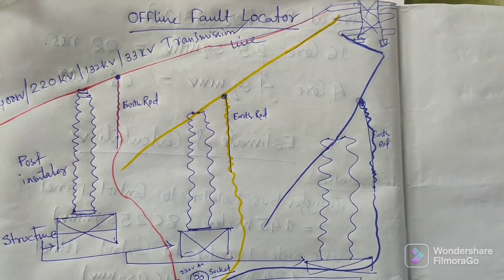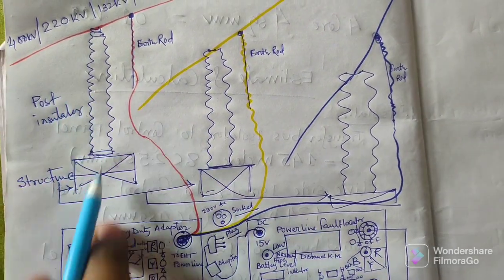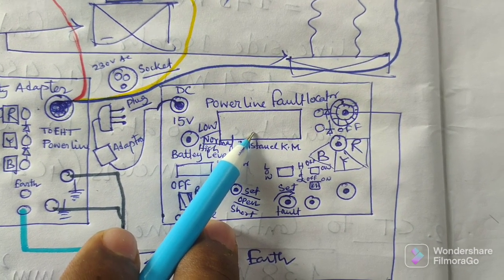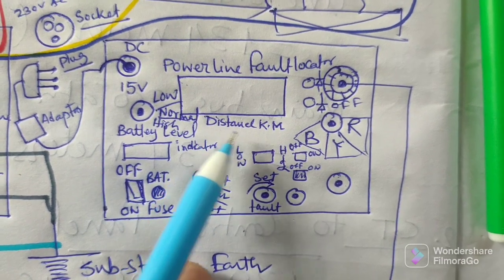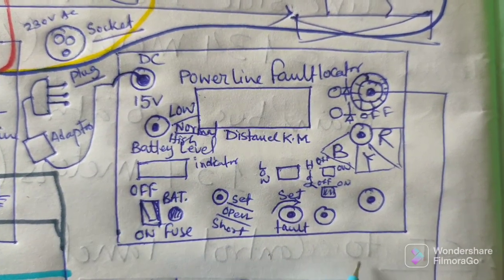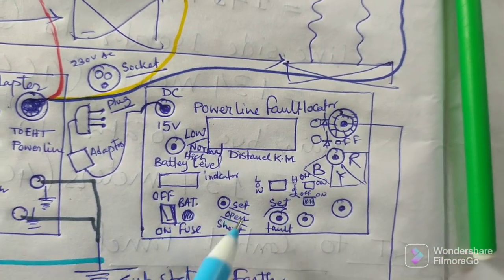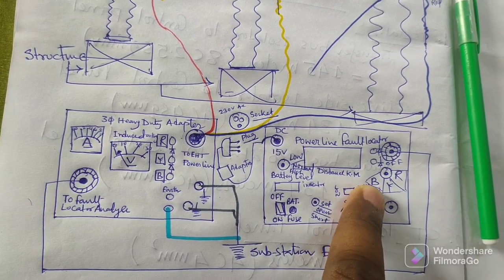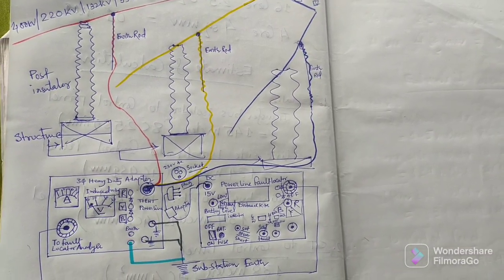Power Line fault Locator //400KV//220KV//132KV Transmission Line